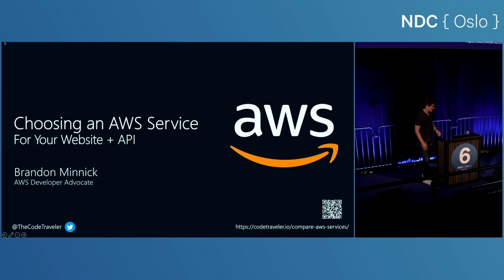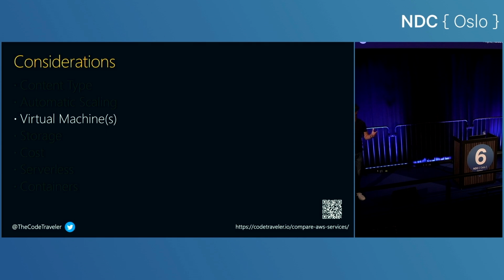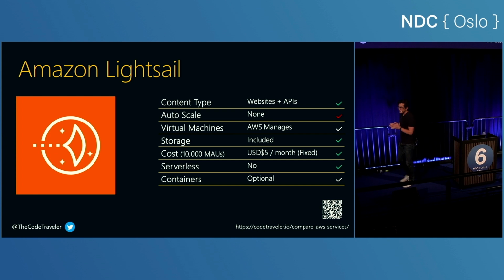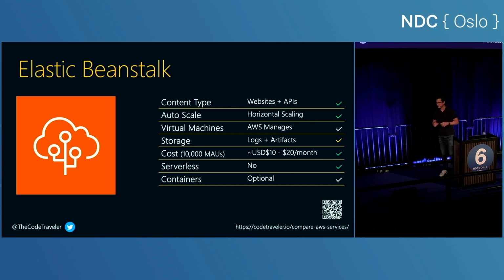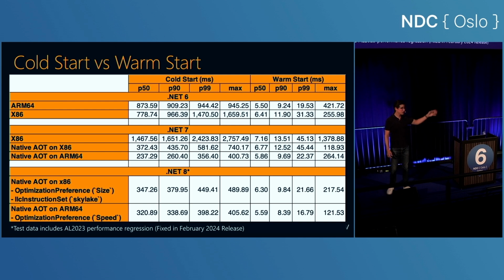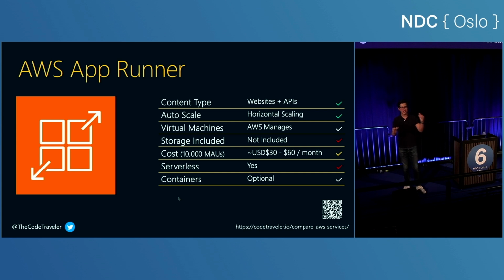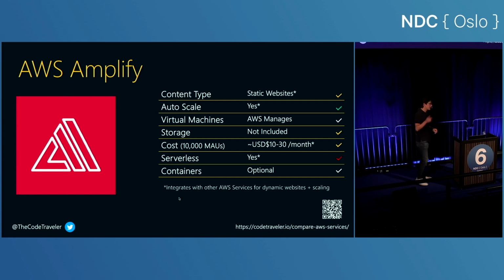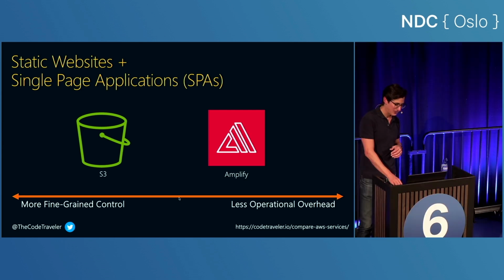Choosing The Best AWS Service For Your Website + API - Brandon Minnick - NDC Oslo 2024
Have you ever been confused by the myriad of choices offered by AWS for hosting a website or an API?

Lambda, Elastic Beanstalk, Lightsail, Amplify, S3 (and more!) can each host websites + APIs. But which one should we choose?

Which one is cheapest? Which one is fastest? Which one will scale to meet our needs?

Join me in this session as we dive into each AWS hosting service to determine which one is best for your scenario and explain why!